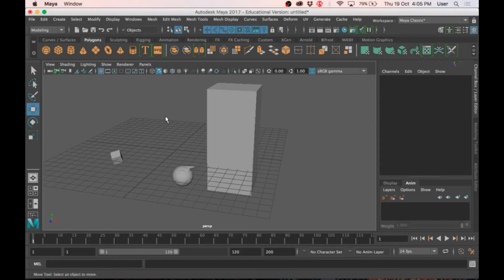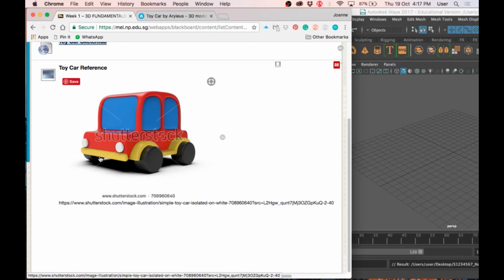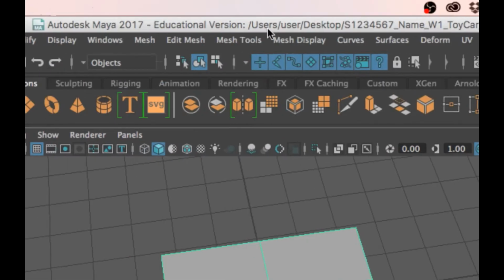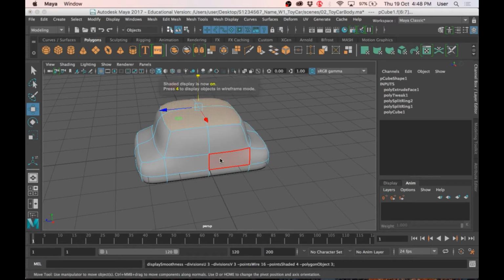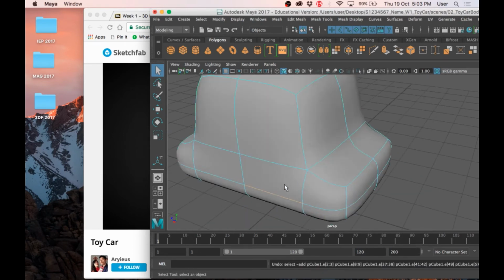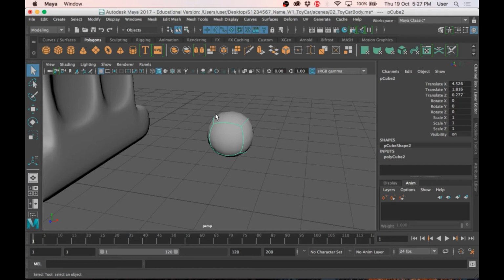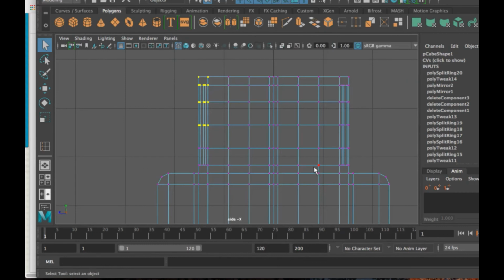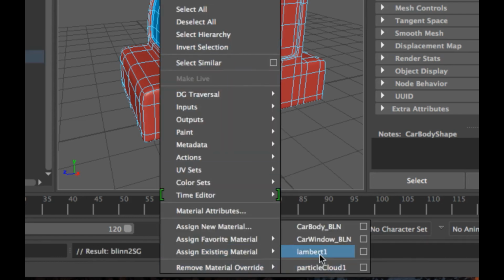Week 1b Toy Car Model